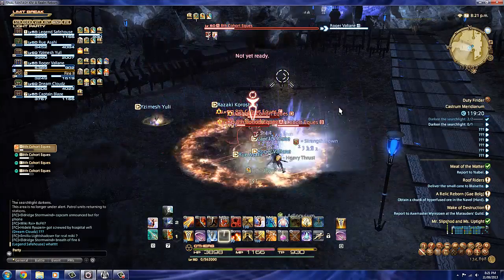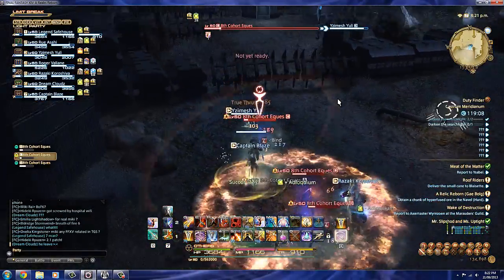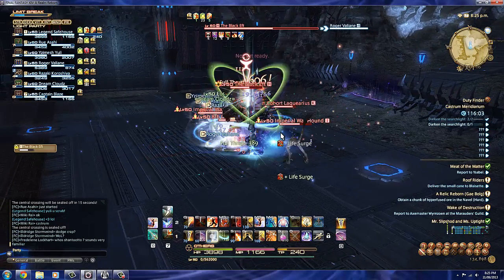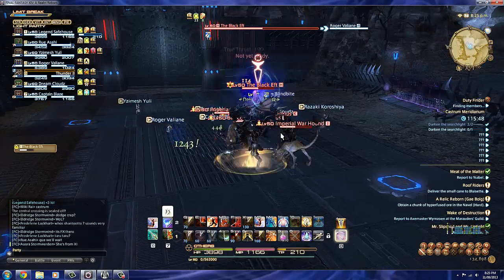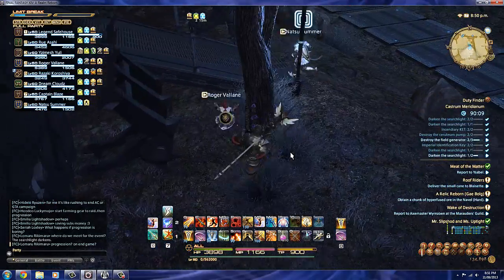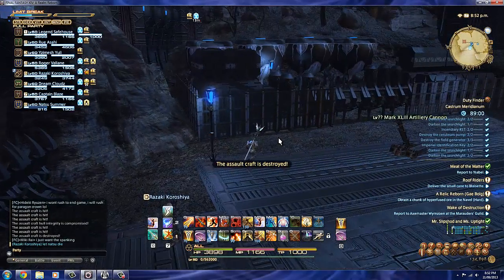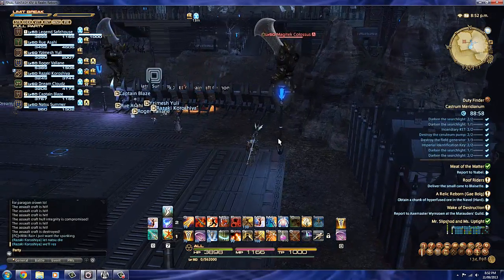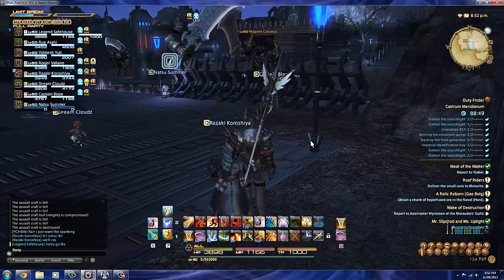Castrum - How to do a Speed Run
This video will save you HOURS and allow you to get your Dark Light gear in a fraction of the time. There is a heap of stuff you can skip in this dungeon and plenty of things you can kill with the canons. Anyway I hope you enjoy it and good luck getting geared up!